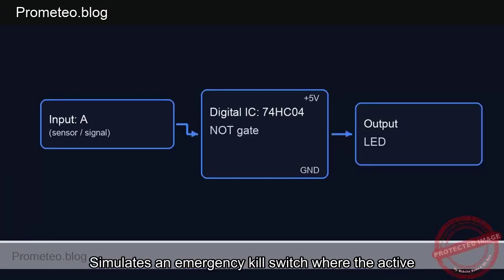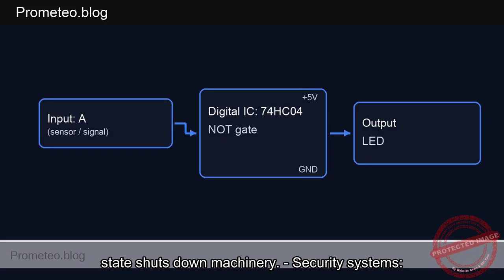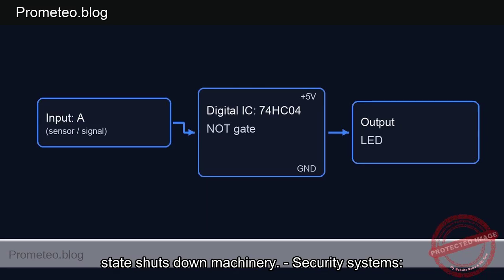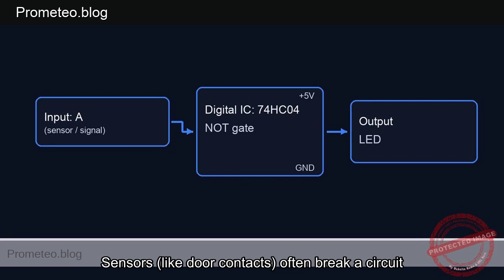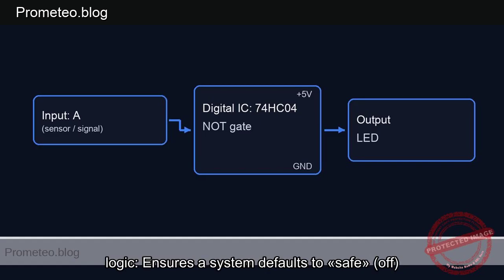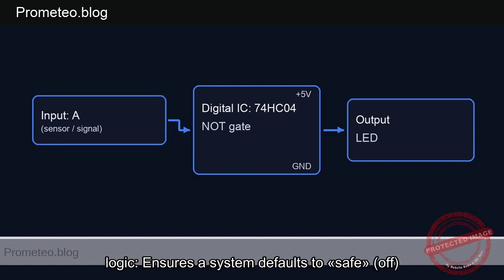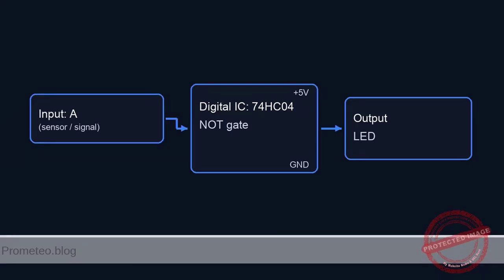Practical case: Emergency deactivation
Objective and use case.
In this tutorial, you will build a digital logic circuit that inverts an input signal. Specifically, a «System Ready» indicator (Green LED) will remain active by default and will immediately turn off when an emergency pushbutton is pressed.
Why it is useful:
- Industrial safety: Simulates an emergency kill switch where the active state shuts down machinery.
- Security systems: Sensors (like door contacts) often break a circuit to trigger an alarm or change a status.
- Fail-safe logic: Ensures a system defaults to «safe» (off) when an active intervention occurs.